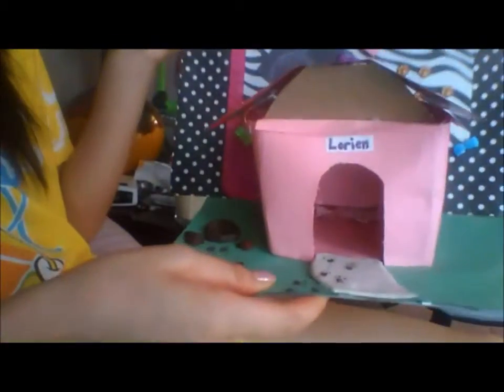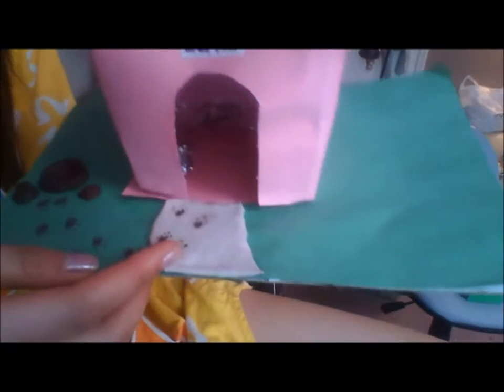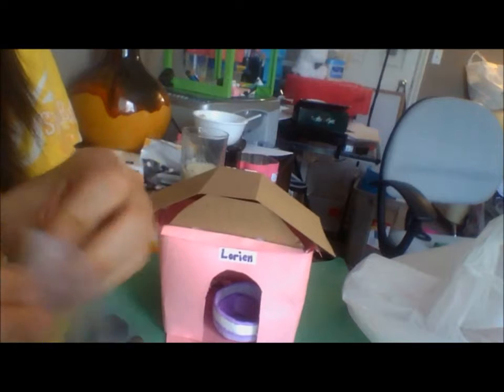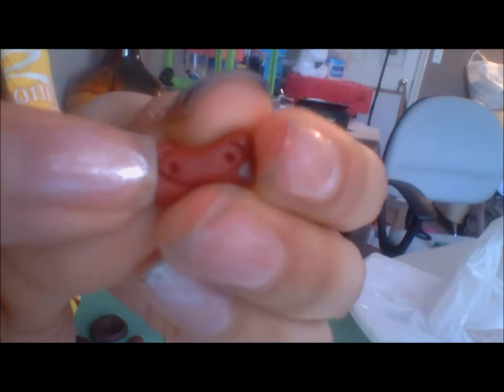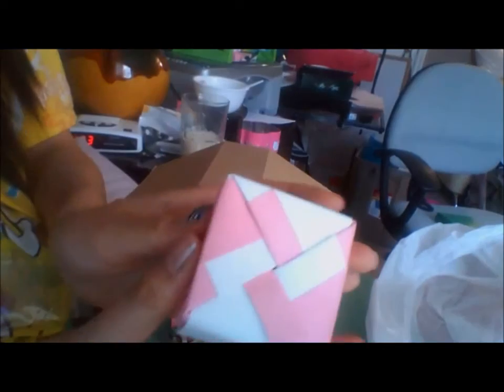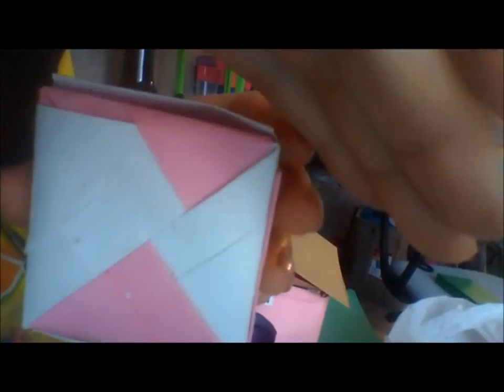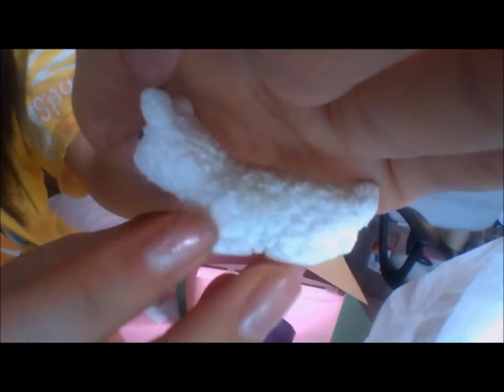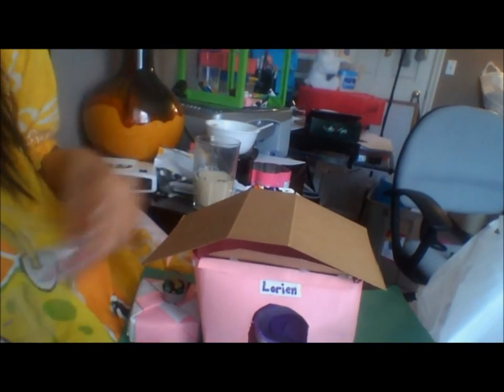Contest entry: Lorien 10,000 sub contest